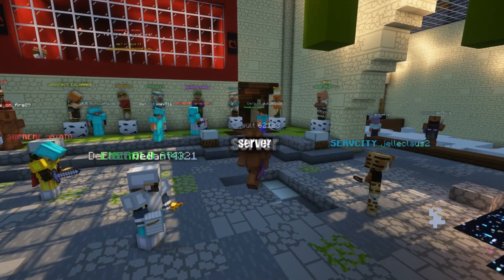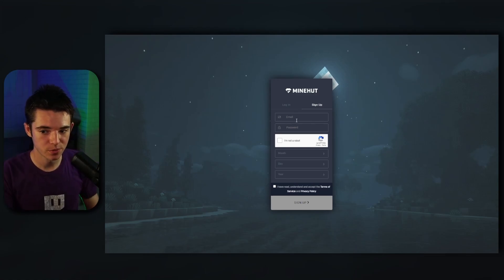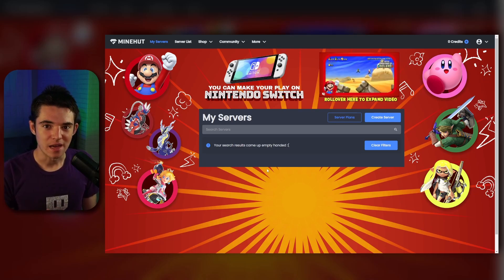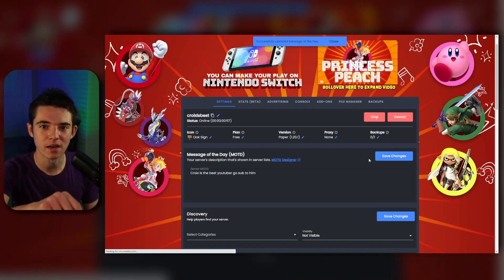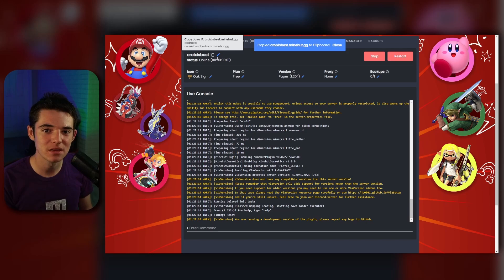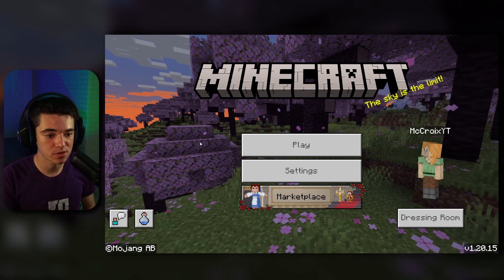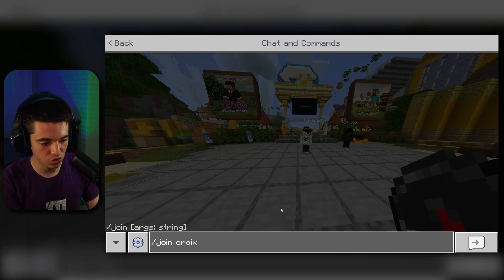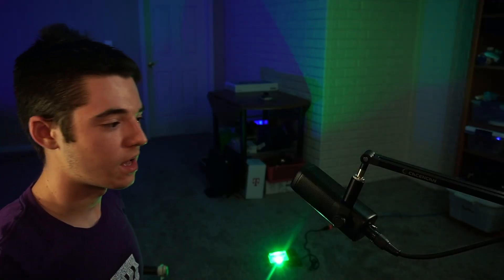Create your FREE Minecraft Server on MINEHUT! How to create a Free Minehut Server in 2023!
I put more effort into this video than most people ever put into anything in their entire lives

Timecodes:
0:00 Intro
0:45 Creating our account
1:24 Verifying our email
1:34 Creating our server
2:00 Configuring our server
3:20 Joining on Minecraft Java
3:55 Joining on Minecraft Bedrock
5:05 Outro

IP: farcross.xyz
Port for bedrock: 19132
IP: ruxor.net
Port for Bedrock: 25576